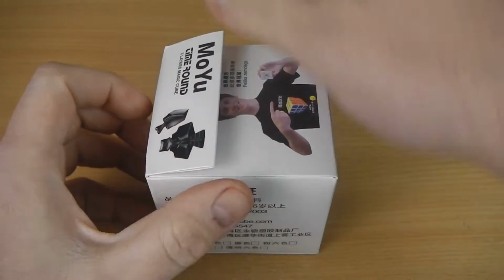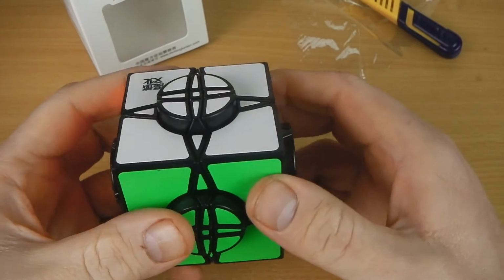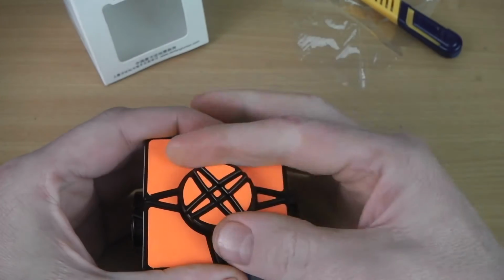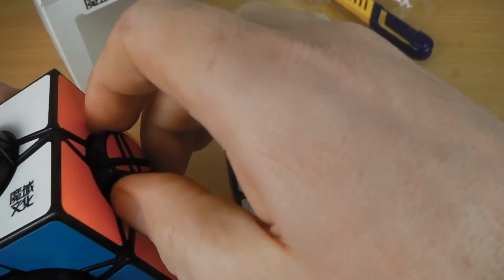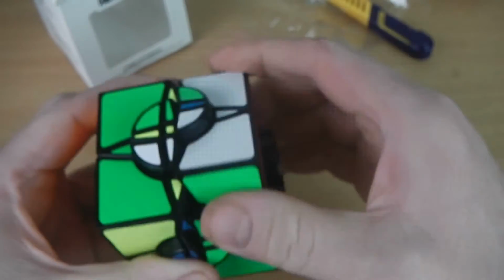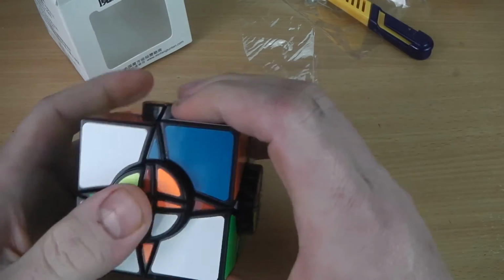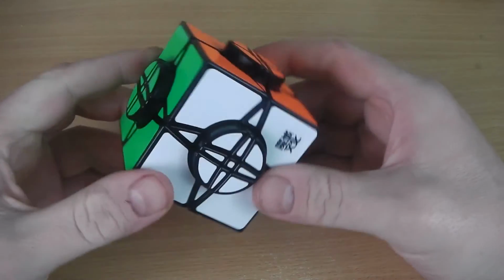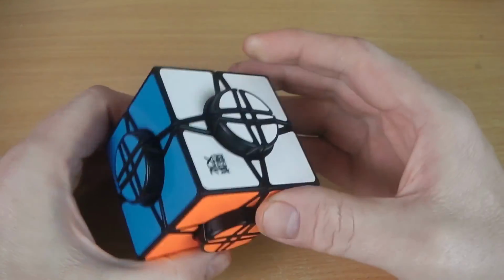Unboxing: Moyu Time Round